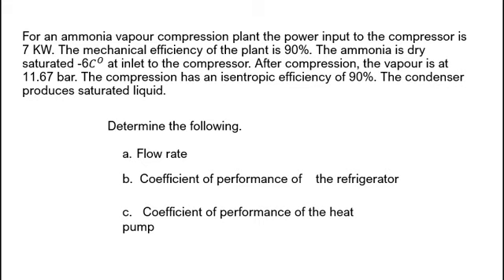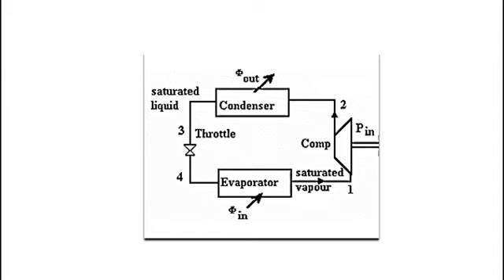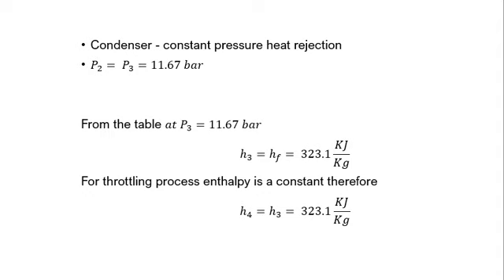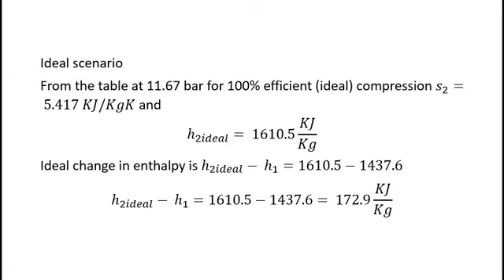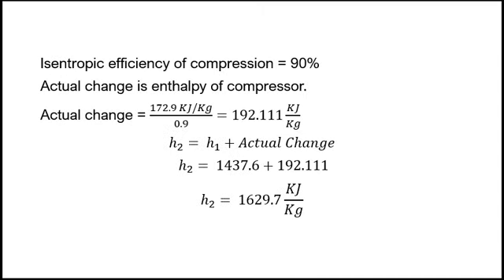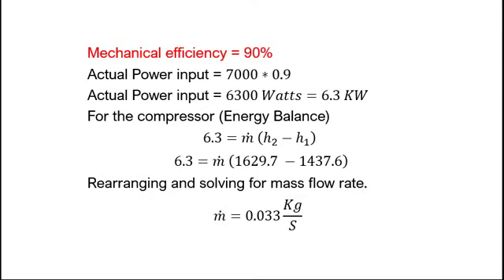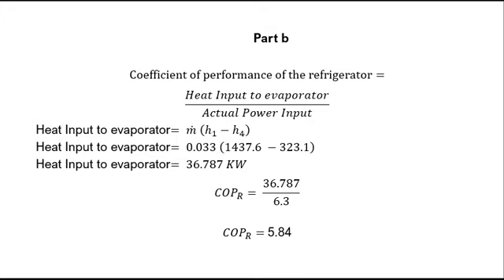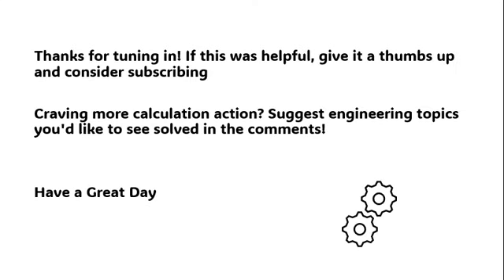Thermodynamics Refrigeration and Heat pumps Calculation